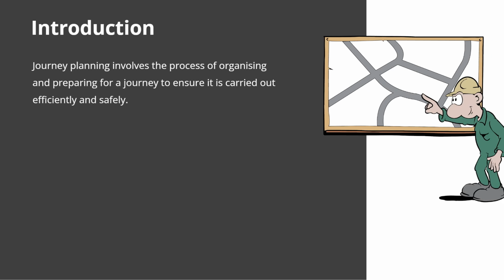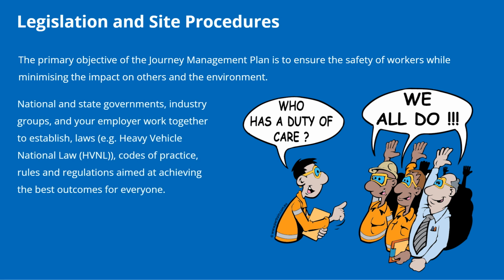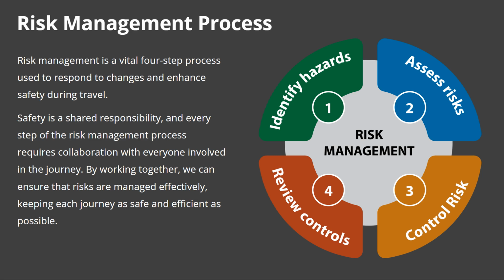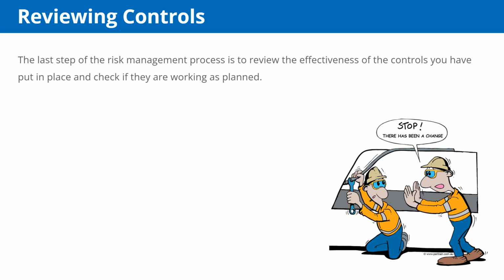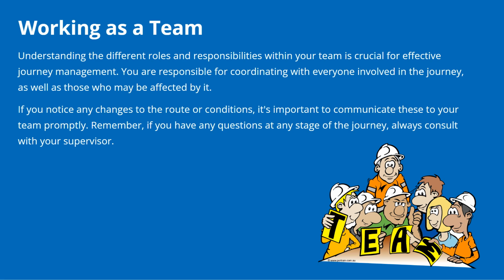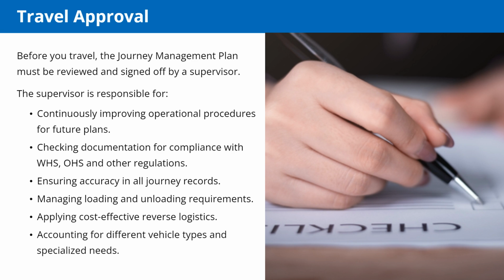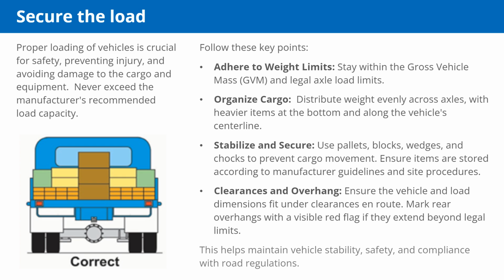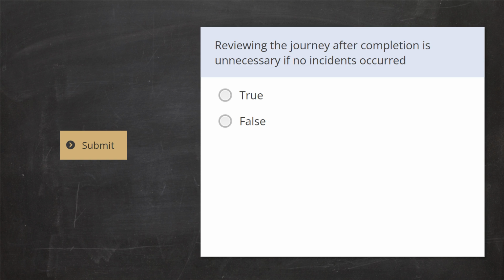Journey Management Plan eLearning Sample.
Sample of the Pertrain's Journey Management Plan eLearning package.

Training material based on TLIH0001 Apply efficient journey planning principles